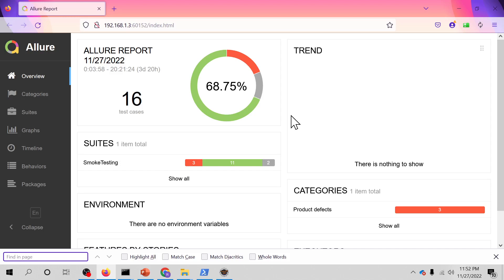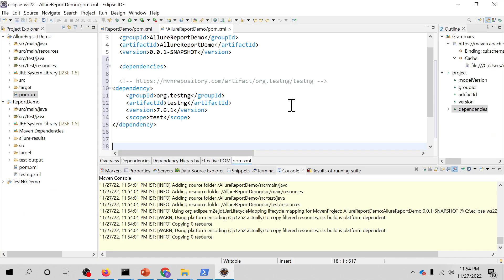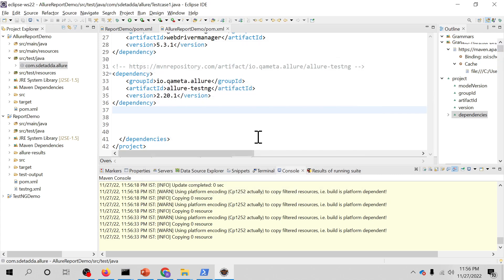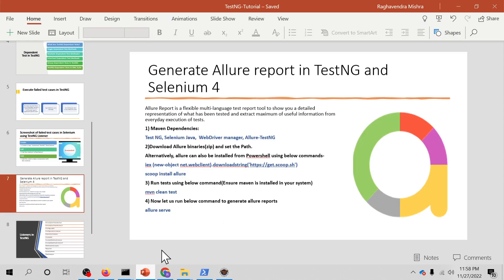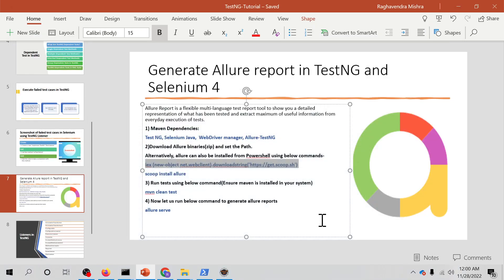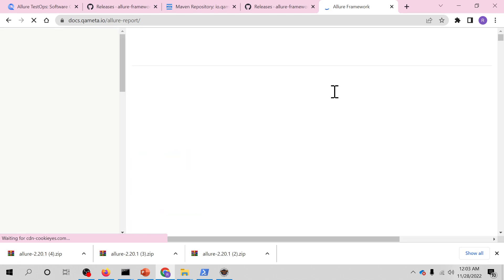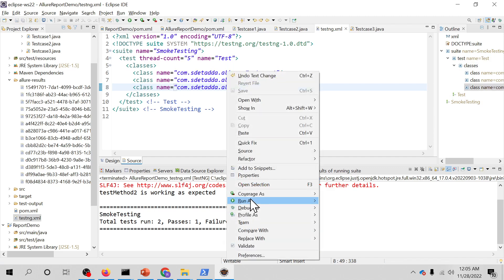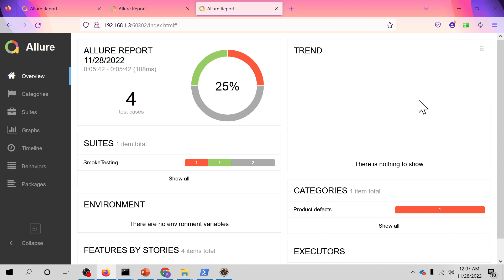#1: Allure Report in selenium using TestNG and Maven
Allure Report is a flexible multi-language test report tool to show you a detailed representation of what has been tested and extract maximum of useful information from everyday execution of tests.

From the developer /qa/tester perspective Allure reports shorten common defect lifecycle: test failures can be divided on bugs and broken tests, also logs, steps, fixtures, attachments, timings, history and integrations with TMS and bug-tracking systems can be configured, so the responsible developers and testers will have all information at hand.

From the dev/QA managers perspective Allure provides a clear 'big picture' of what features have been covered, where defects are clustered, how the timeline of execution looks like and many other convenient things. Modularity and extensibility of Allure guarantees that you will always be able to fine-tune something to make Allure suit you better.

I have explained following topics/questions in this video with the help of Examples-
How do you integrate allure reports in TestNG?
How do you integrate allure reports in Selenium?
What is allure TestNG?
How do I use allure report?
How do I display allure report?
What is allure test ops?

Steps to configure Allure report:

1) Maven Dependencies:
Test NG, Selenium Java,  WebDriver manager, Allure-TestNG

2)Download Allure binaries(zip) and set the Path.
Alternatively, allure can also be installed from Powershell using below commands-
scoop install allure

3) Run tests using below command(Ensure maven is installed in your system)
mvn clean test

4) Now let us run below command to generate allure reports
allure serve